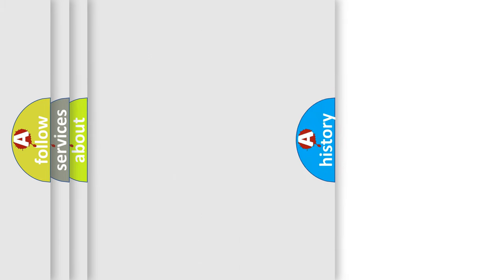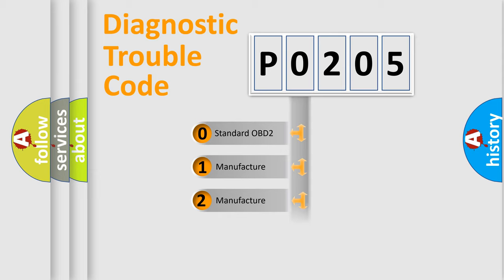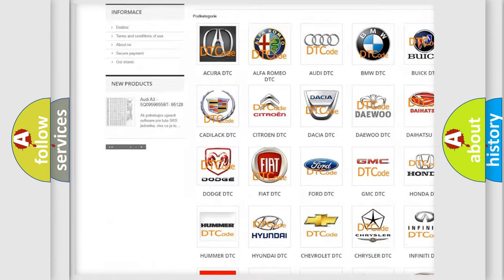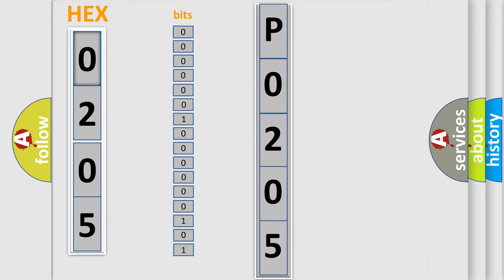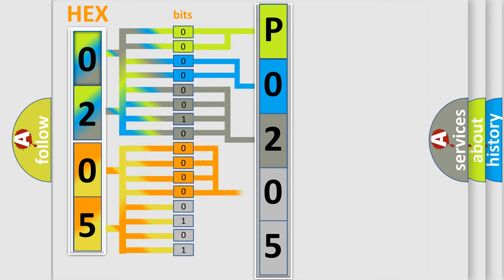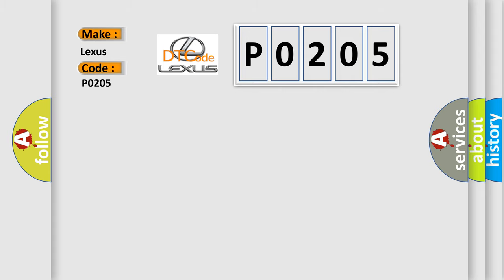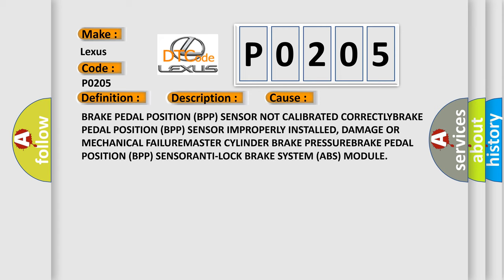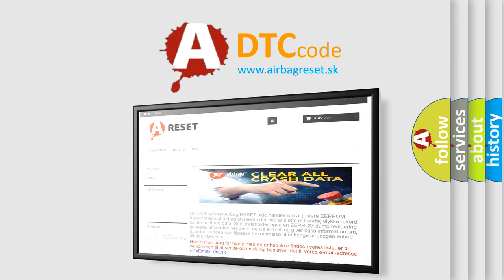DTC Lexus P0205 Short Explanation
Contents:
0:21 Basic DTC analysis according to OBD2 protocol standard.
1:48 Insight into programming
2:58 A diagnostically understandable description of the Diagnostic Trouble Code
3:05 Basic error definition

Make:
Lexus
Code:
P0205
Definition:
Brake Pedal Position Sensor - Signal Compare Failure
Description:
Anti-lock Brake System (ABS) Module sees brake pressure, but no corresponding with Brake Pedal Position (BPP) Sensor voltage for two seconds.
Cause:
BRAKE PEDAL POSITION (BPP) SENSOR NOT CALIBRATED CORRECTLYBRAKE PEDAL POSITION (BPP) SENSOR IMPROPERLY INSTALLED, DAMAGE OR MECHANICAL FAILUREMASTER CYLINDER BRAKE PRESSUREBRAKE PEDAL POSITION (BPP) SENSORANTI-LOCK BRAKE SYSTEM (ABS) MODULE